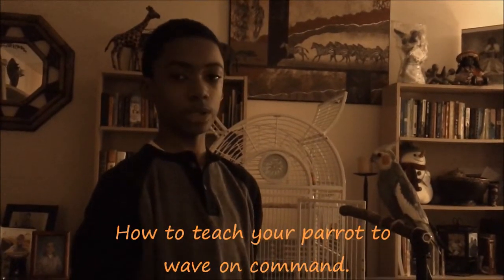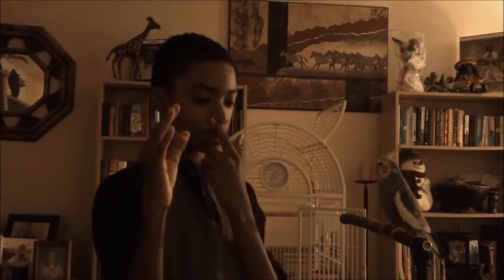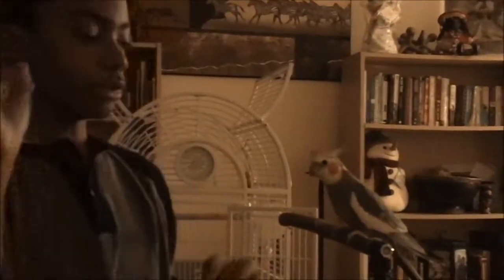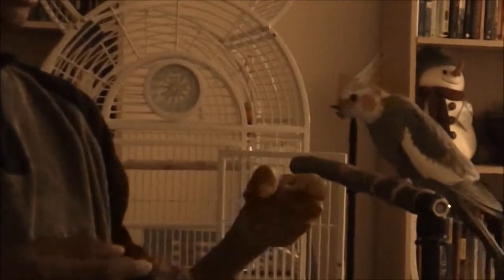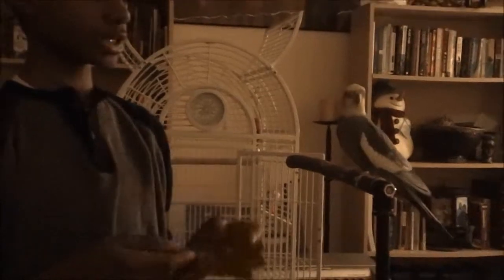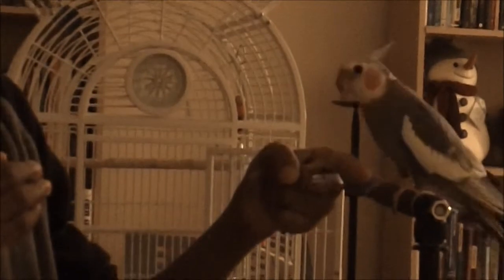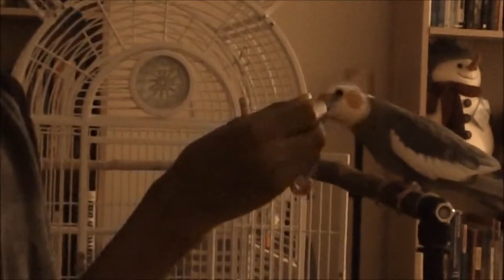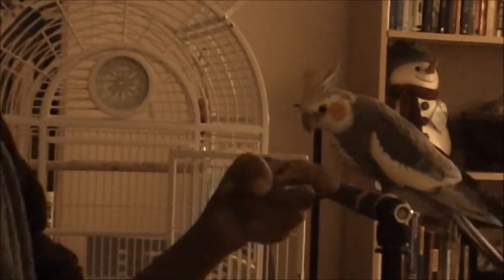How to train your parrot/cockatiel to wave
how to train a parrot to wave.  in this video i show you how to train your parrot to wave.

if you are right-handed:

wave your 3 fingers with your right hand.
motion your left hand finger to get your parrot to wave

if you are left-handed:

wave your 3 fingers with your left hand
motion the bird to wave using your finger on your right hand.

The perches used in this video were purchased from kiliparrot.